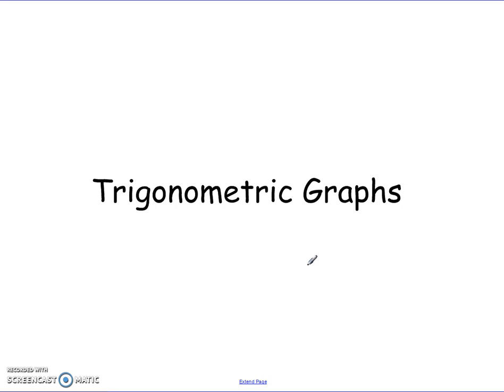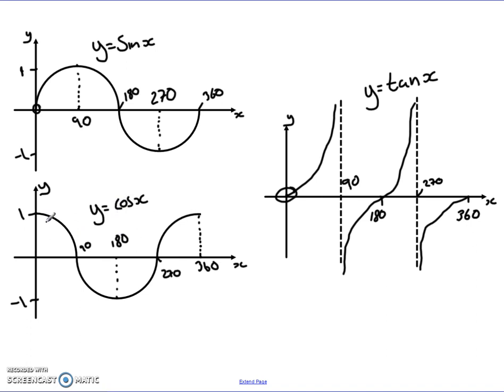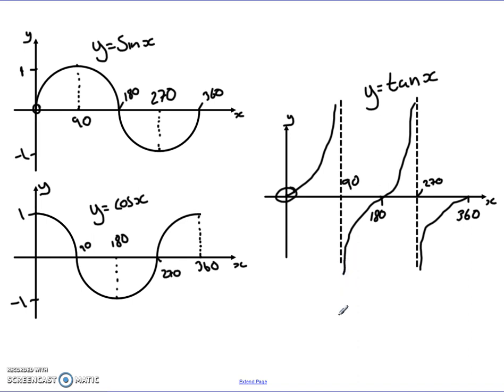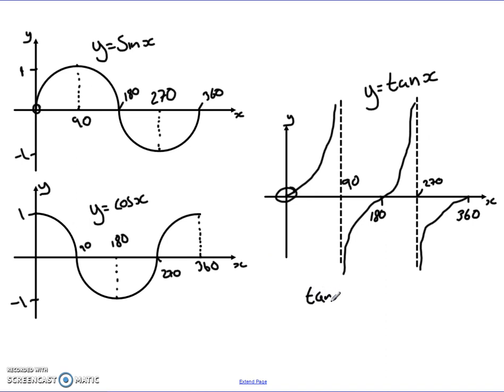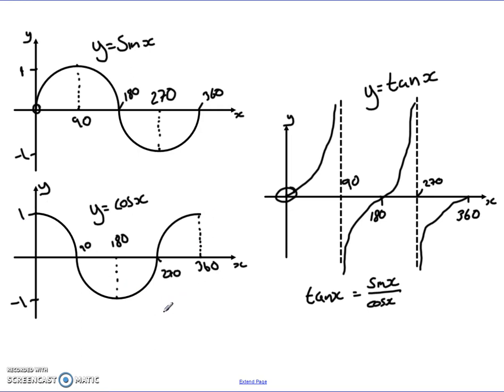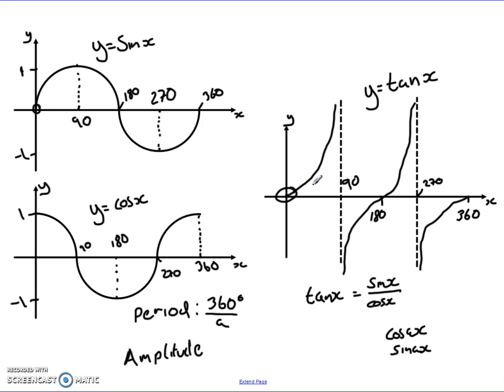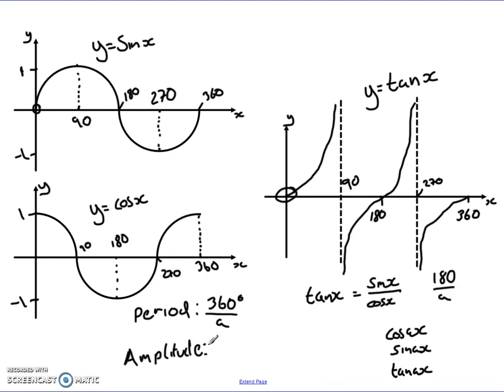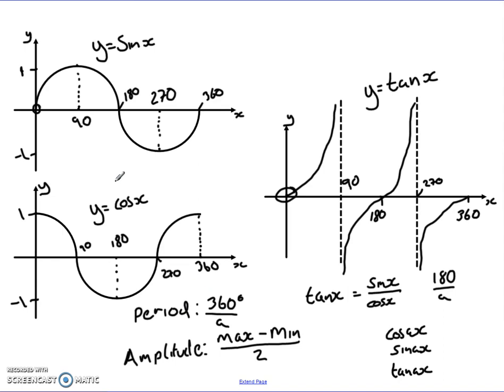Basic Trig Graphs